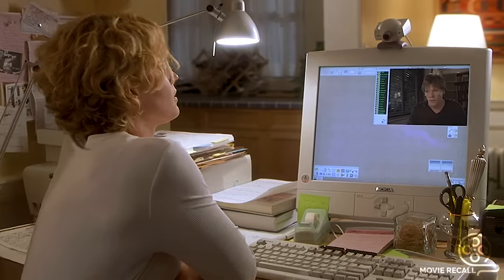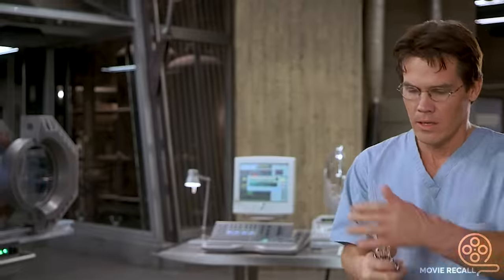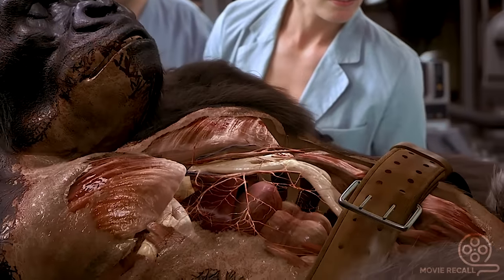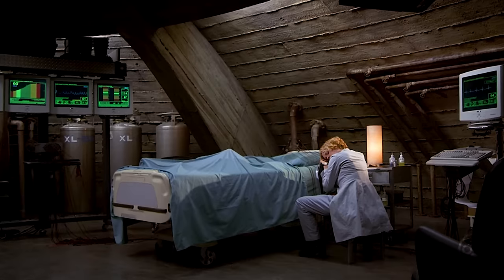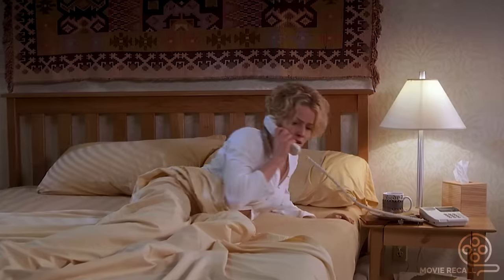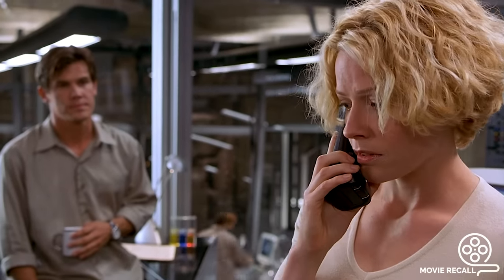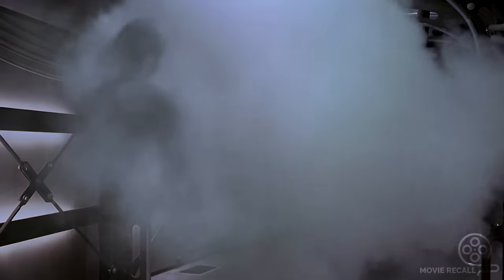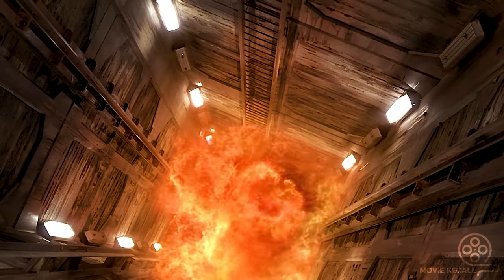Scientist Discovers Invisibility And Then Takes Advantage of Woman | Movie Recap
Scientist Discovers Invisibility And Then Takes Advantage of Woman | Hollow Man (2000) Movie Explained In English | Movie Recap

Plot : Sebastian Caine develops a serum that allows the user to become completely invisible. He experiments with the serum on himself but is unable to return from his invisible state.

A brilliant scientist's discovery renders him invisible, but transforms him into an omnipotent, dangerous megalomaniac.

Welcome to Movie Recall, Your destination for catching up your favorite movies in top notch quality story recap videos.